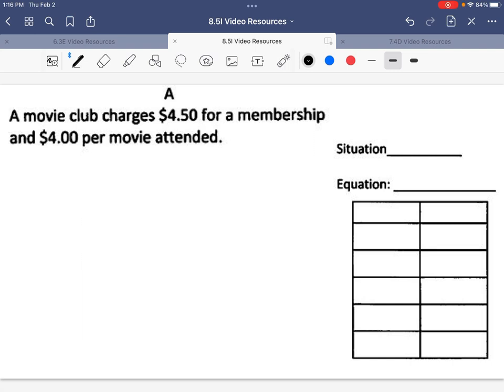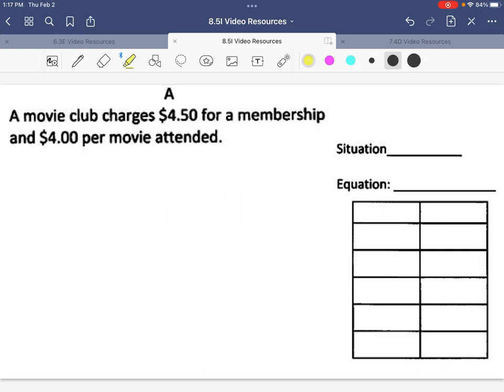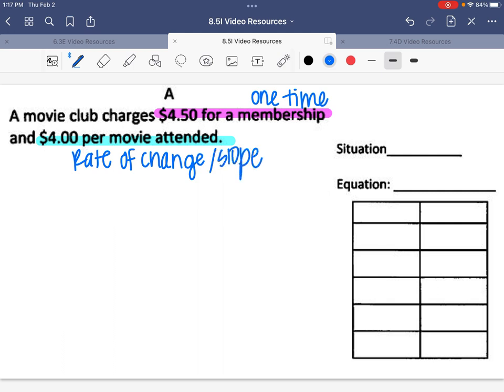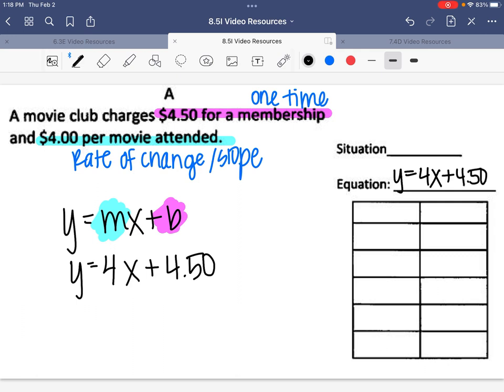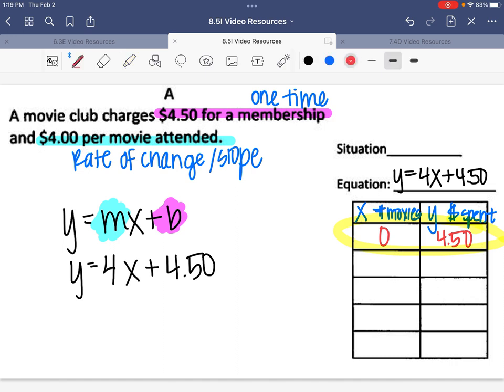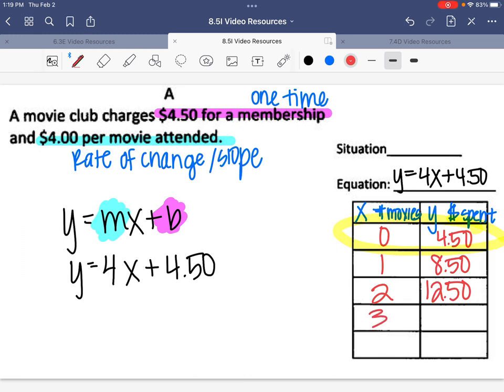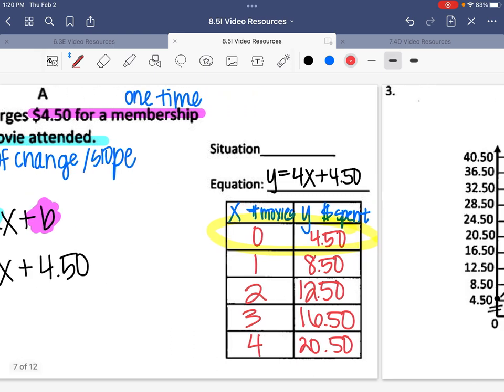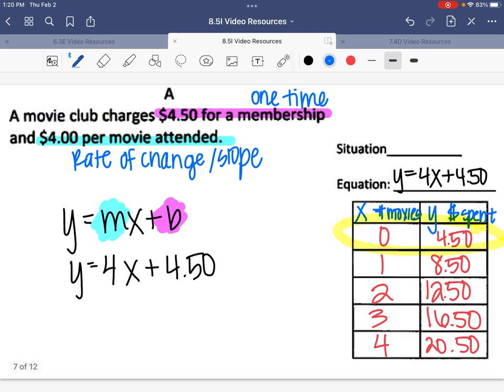8 5I Writing Equations Given a Verbal Scenario